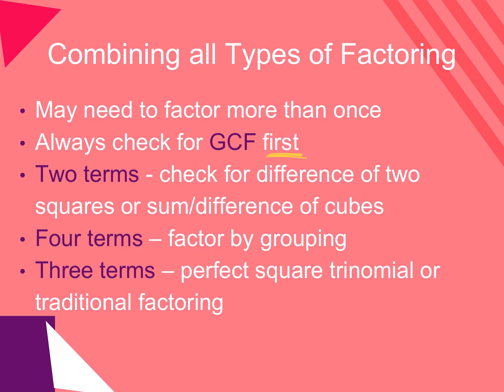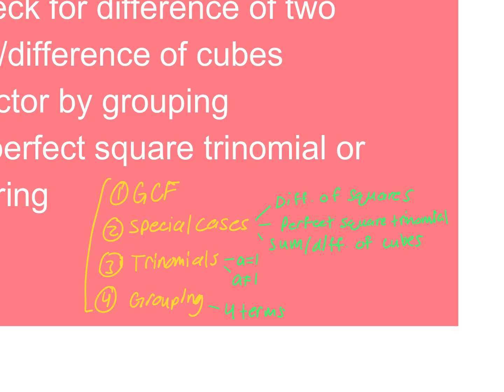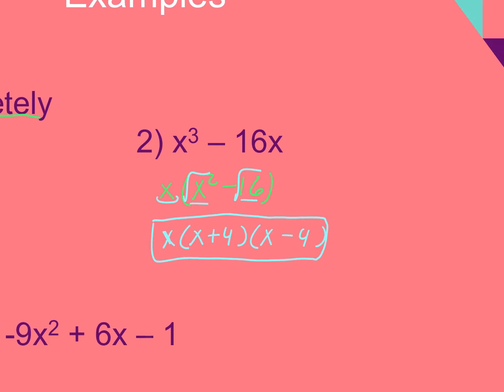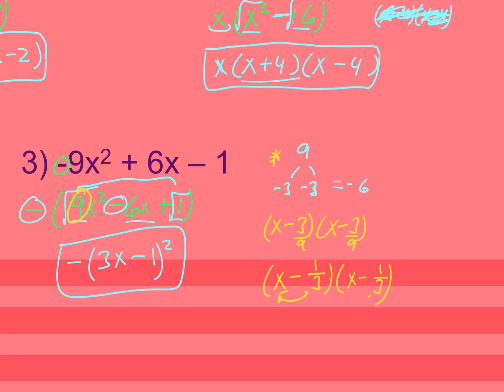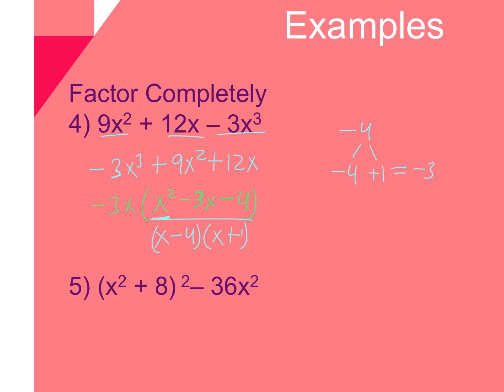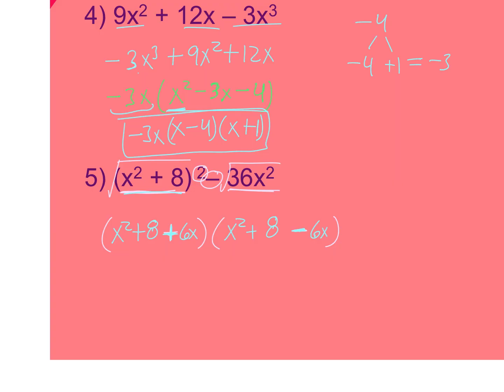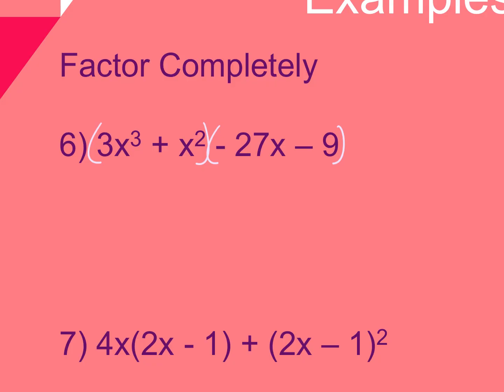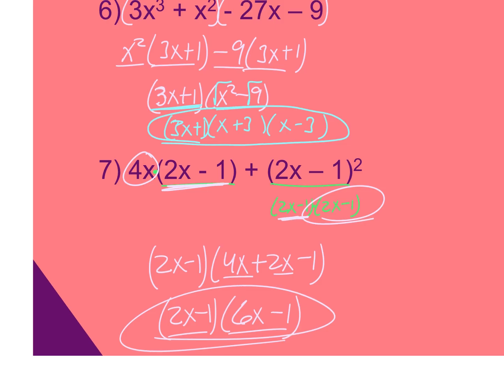Alg2H - Ch P.4d - Factoring Completely